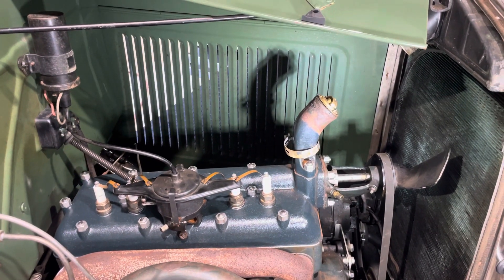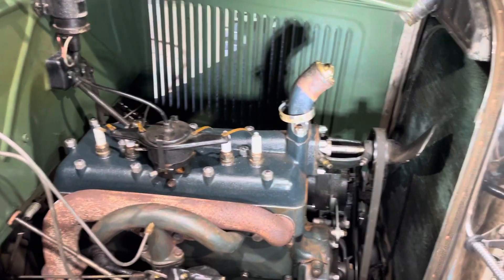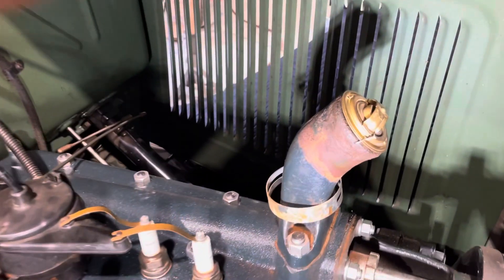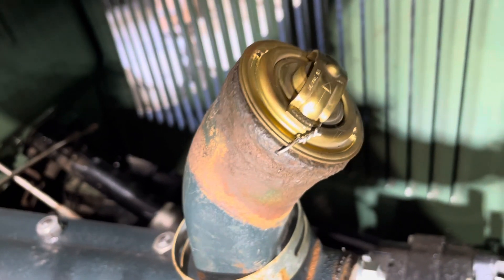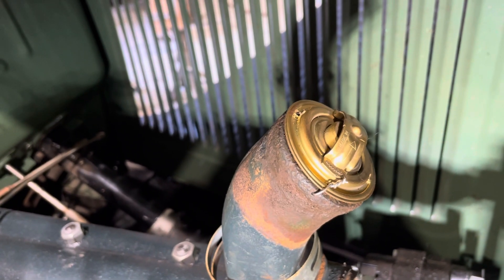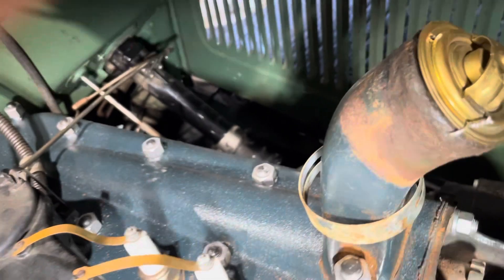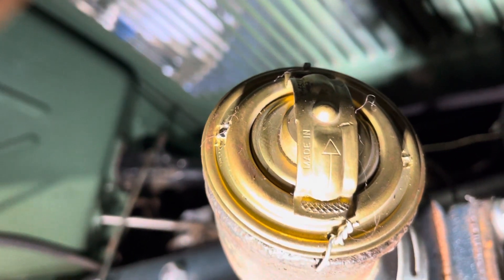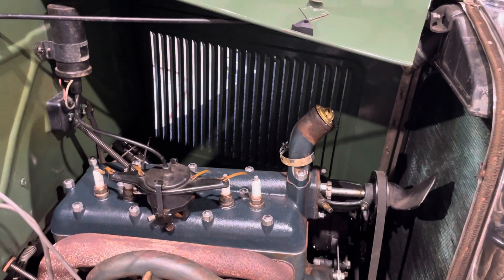Ford Model A Thermostat installation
Model A Ford Thermostat